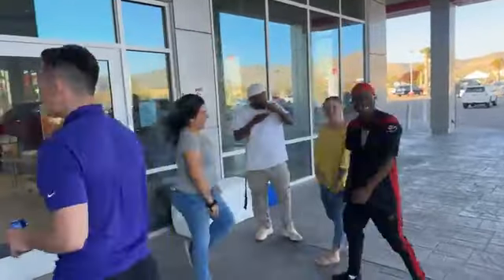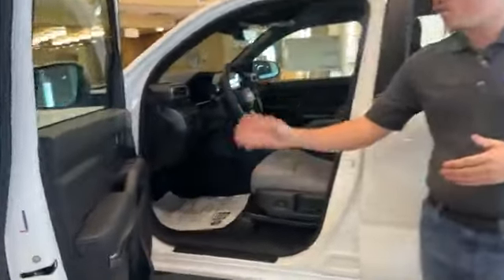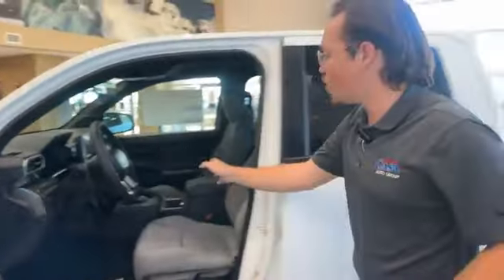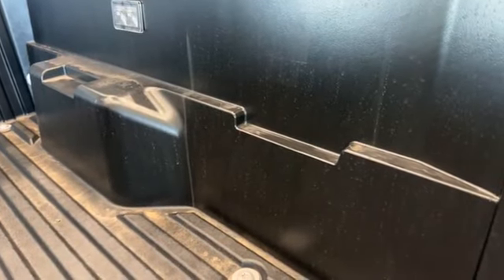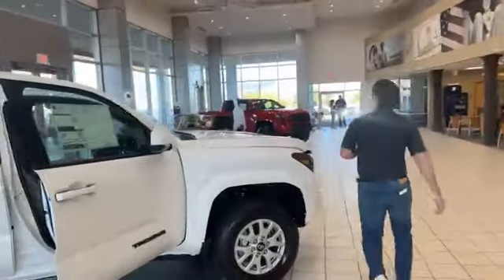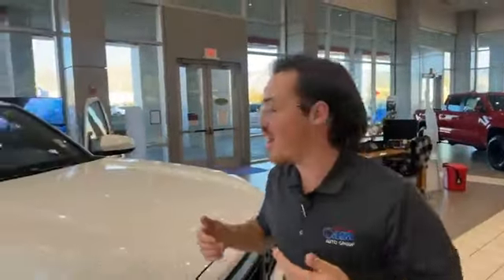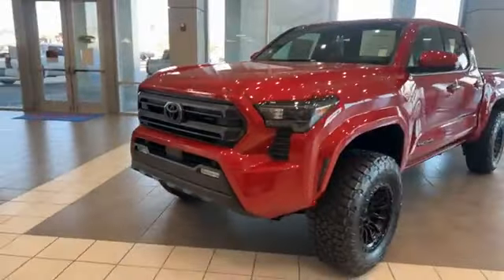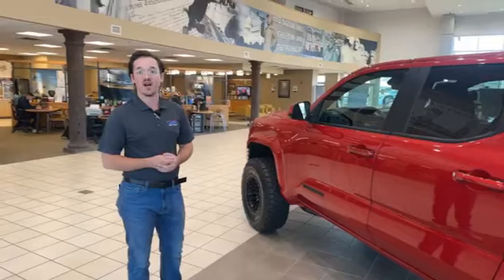we excited to reveal the all new 2024 Toyota Tacoma tonight!